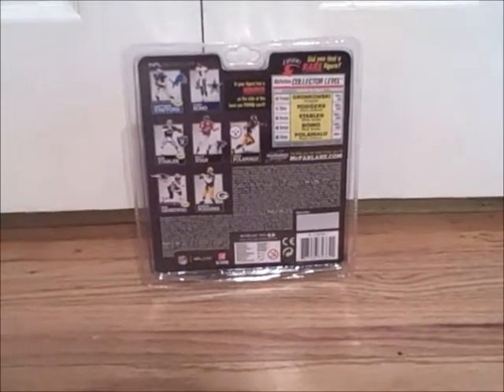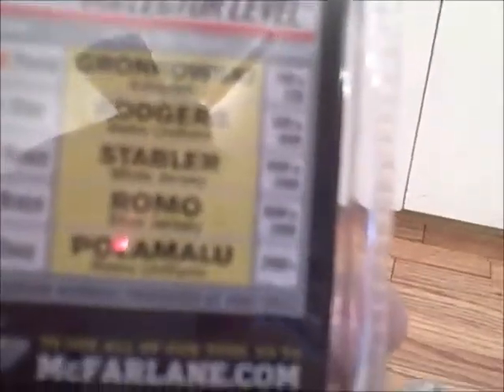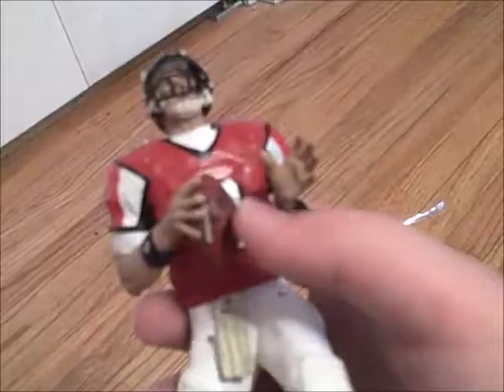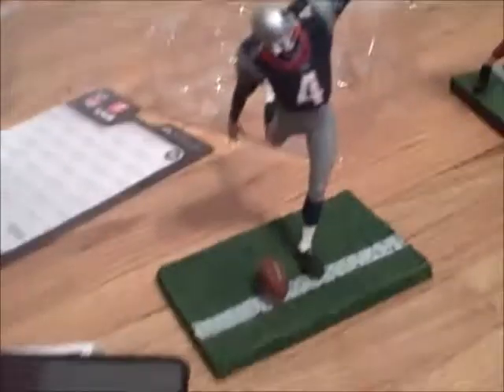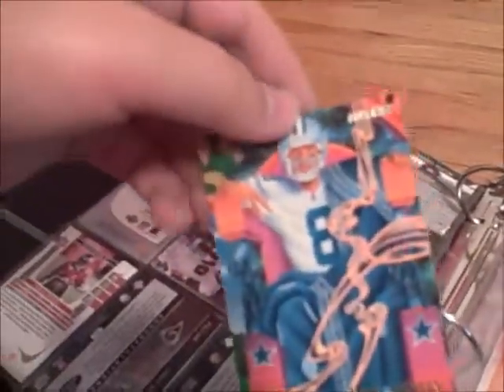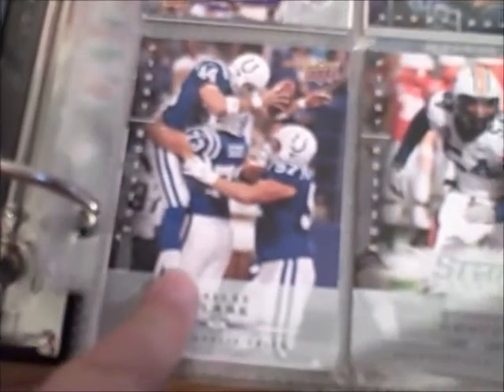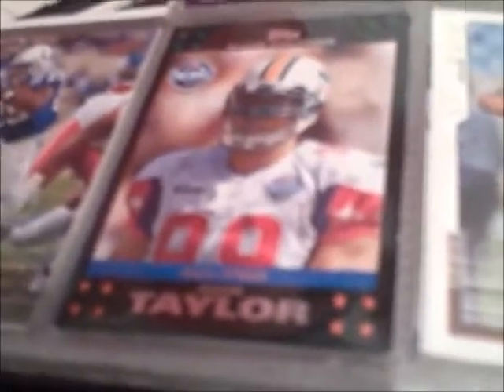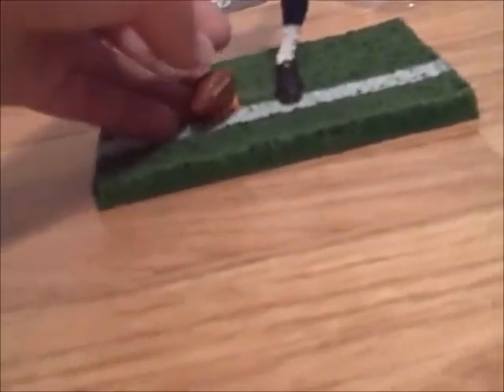Figures And Card Update